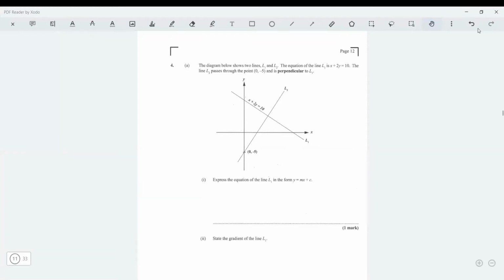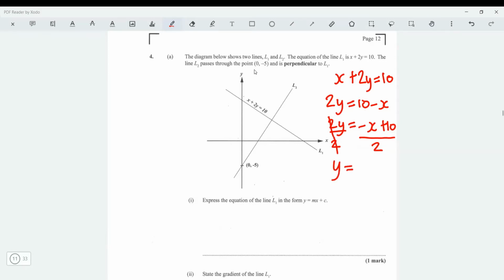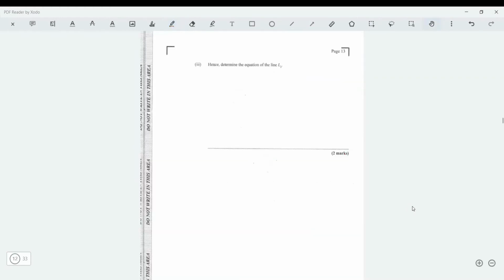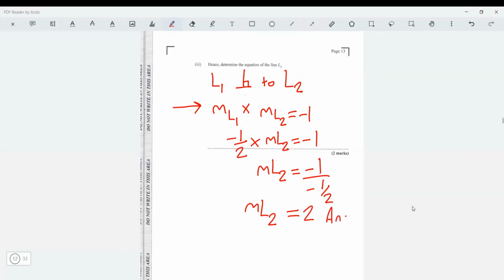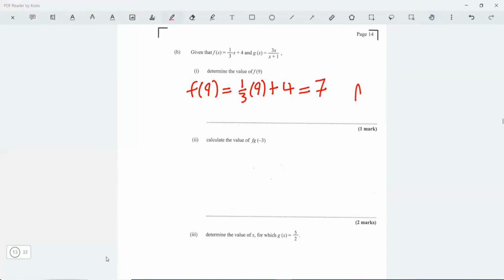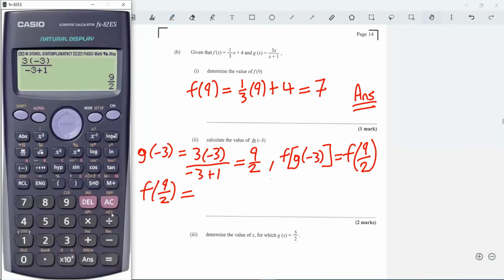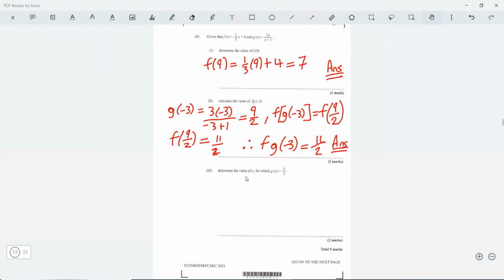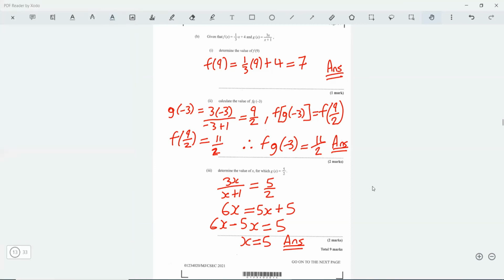CSEC MATHEMATICS JUNE 2021|QUESTION 4 REVIEW| Coordinate Geometry and Functions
This video provides a work through of the June 2021 CSEC Mathematics Question 4
This question covered topics from:

1. Coordinate Geometry mainly: Equations of A line
                                                        Gradient of two perpendicular lines
2. Functions mainly: Evaluating functional values at a point
                                     Finding Composite Functions